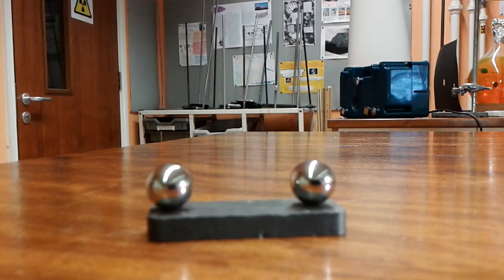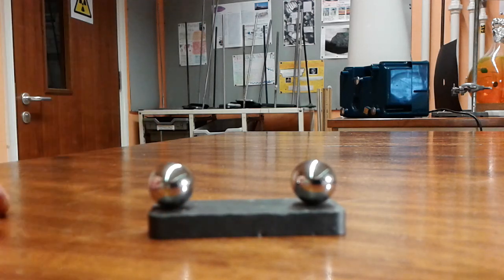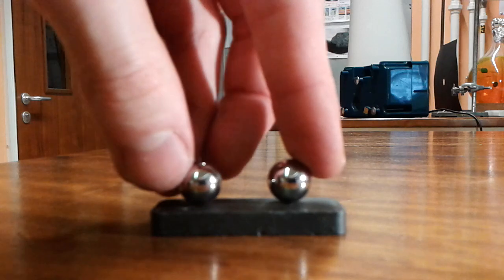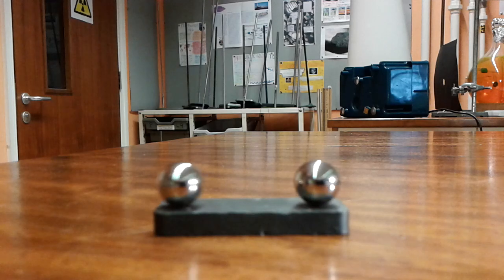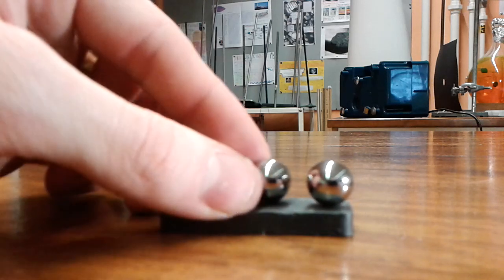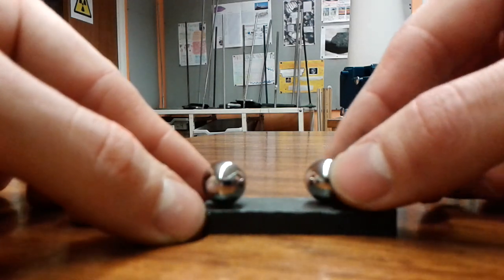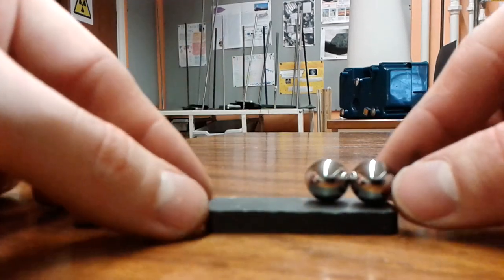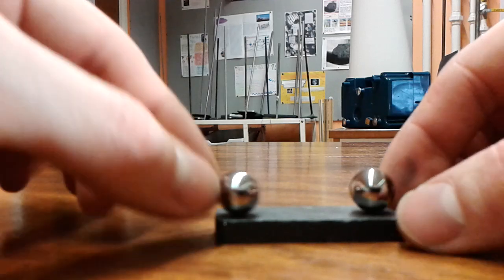magnets and ball bearings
What happens when you put two steel ball bearings on a ceramic magnet?

Why???